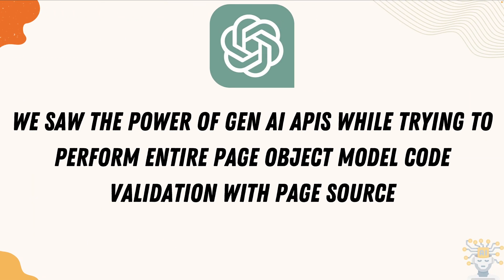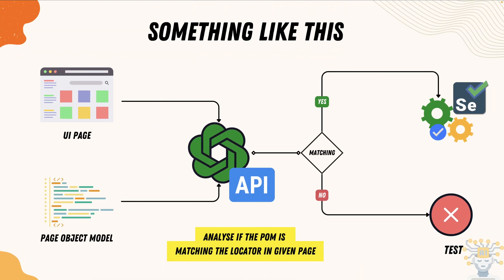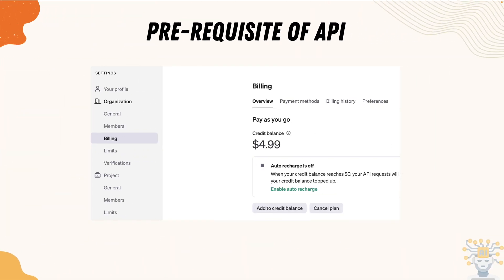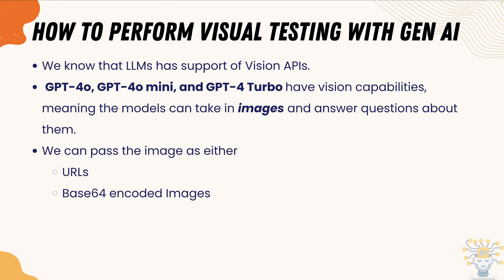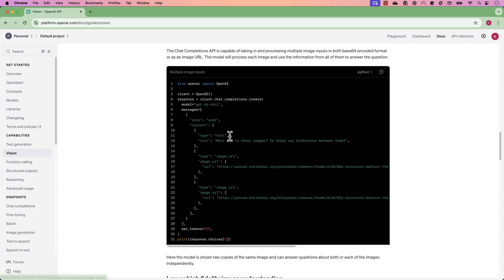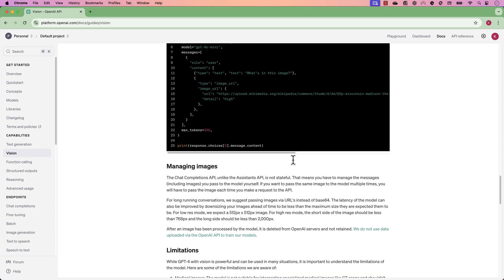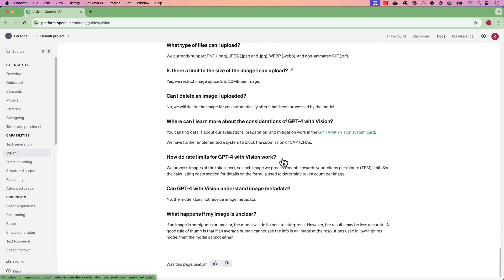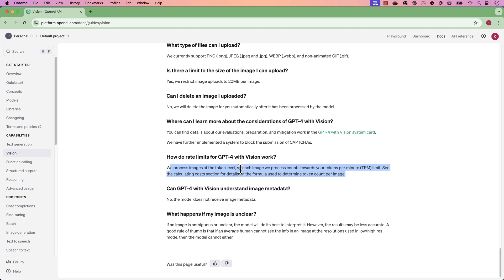Understand and Implement Automation Test with Vision API using Gen AI (Course)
In this lecture, we will understand how Generative AI's Vision Capability can help us perform Visual Testing of Application. We will implement the code using OpenAI API in our code and fuse it with our Selenium Test automation code.